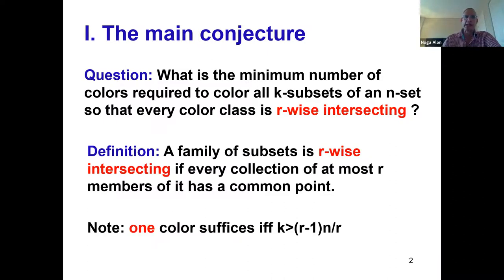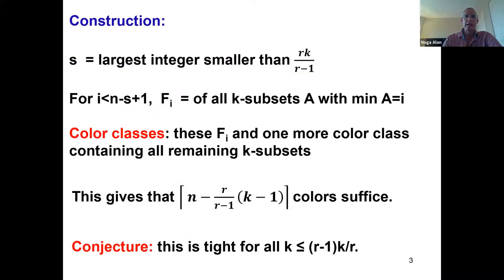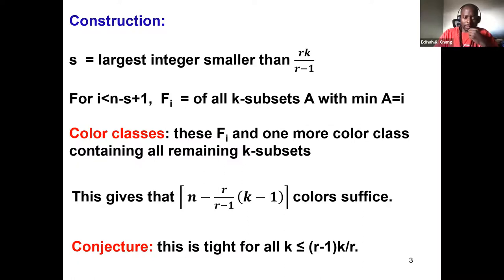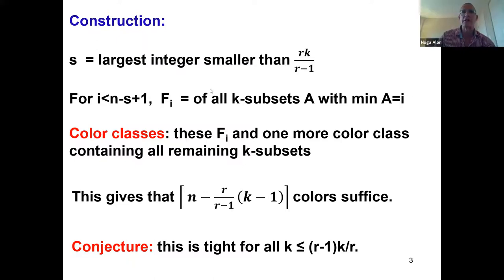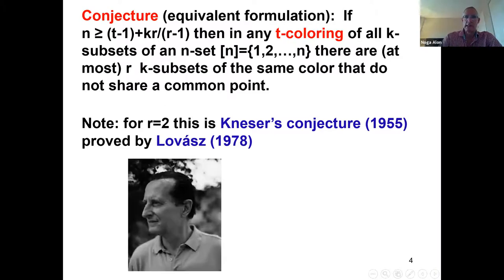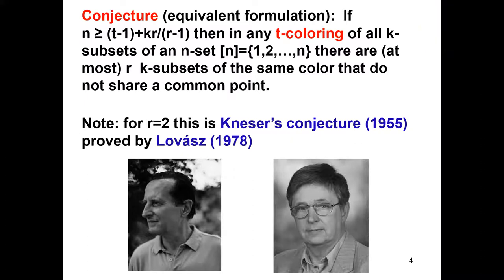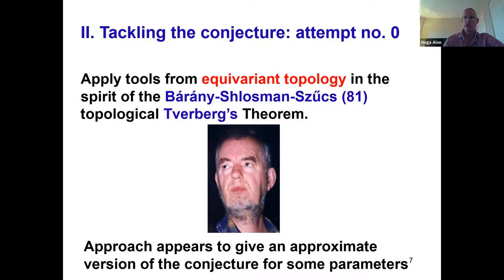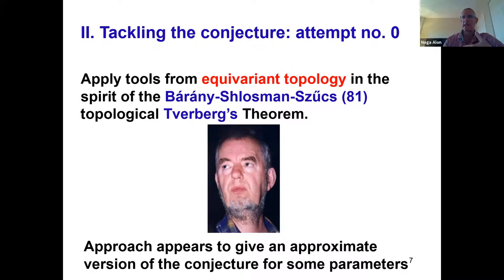Coloring subsets with r wise intersecting color classes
Noga Alon speaks to the Experimental Mathematics Seminar.

Abstract: What is the minimum number of colors required in a coloring of all k-subsets of an n-set so that every color class is r-wise intersecting? We suggest a conjectured answer for all r, k and n, note that for r=2 this is Kneser's conjecture proved by Lovasz, and prove the conjecture for any r which is either a prime or a power of 2.